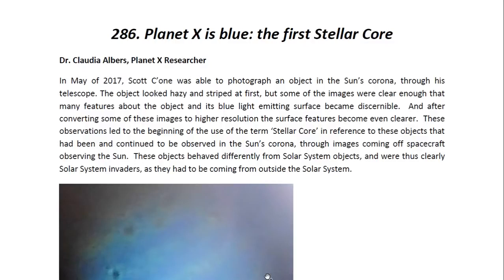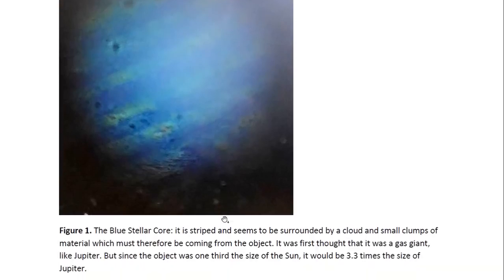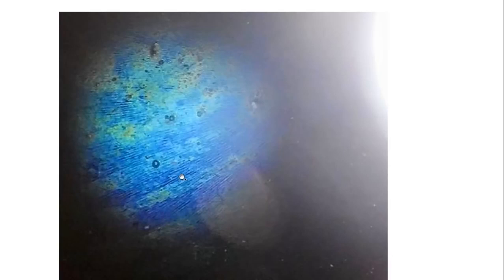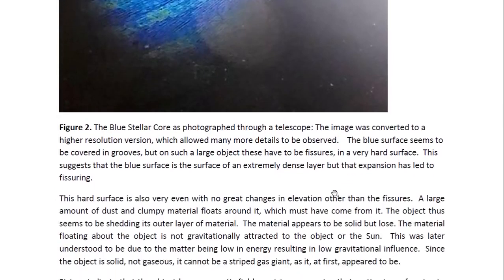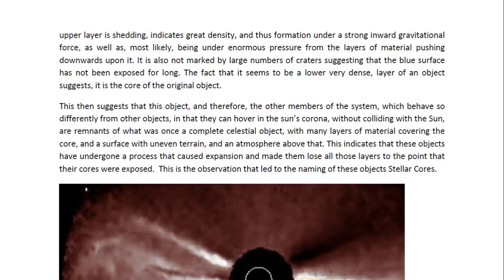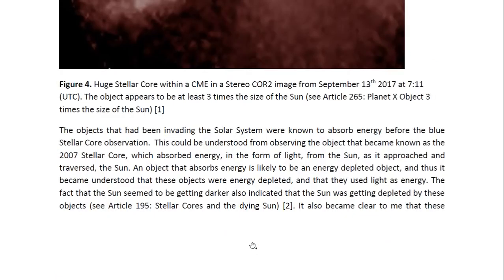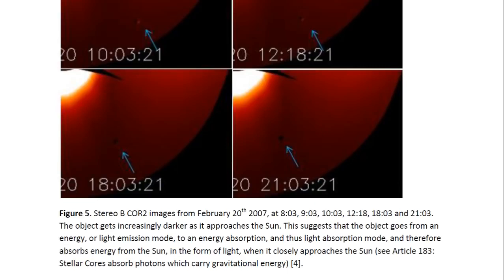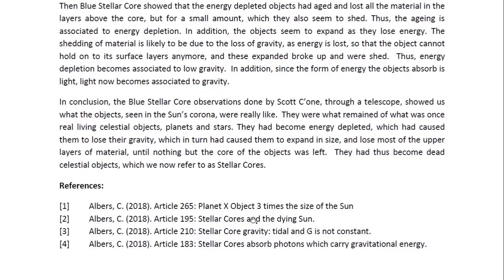PHYSICIST REPORT 286 PLANET X IS BLUE THE FIRST STELLAR CORE